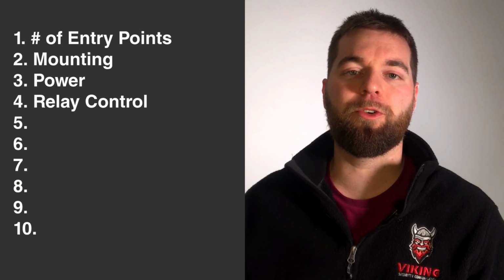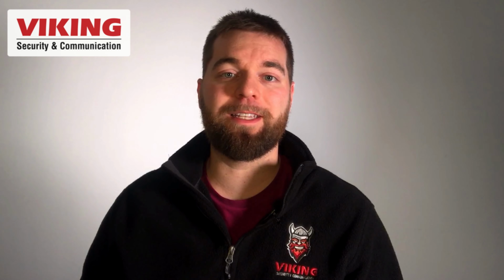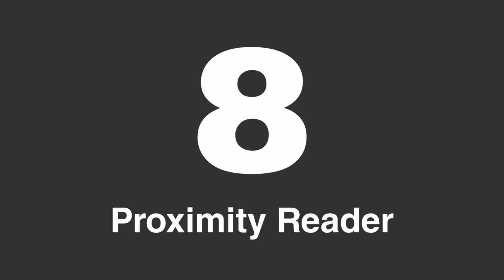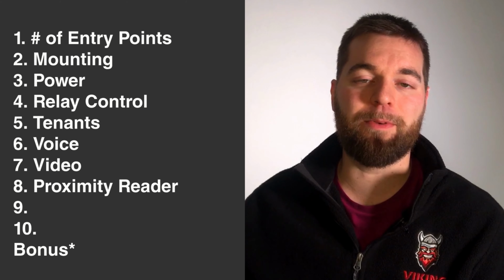10 Questions to ask BEFORE designing your access control system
There's a lot to consider before designing your access control system. Door entry, credentials, tenants... follow along with this video checklist for 10 Questions to ask BEFORE designing your access control system.

0:00 Intro
0:31 1 Number of Entry Points
0:51 2 Mounting
1:14 3 Power
1:40 4 Relay Control
2:11 5 Tenants
2:42 6 Voice
3:23 7 Video
3:52 QOTD
4:05 8 Proximity Reader
4:21 9 Credentials
4:55 10 Keypad Entry
5:23 Bonus* Integration